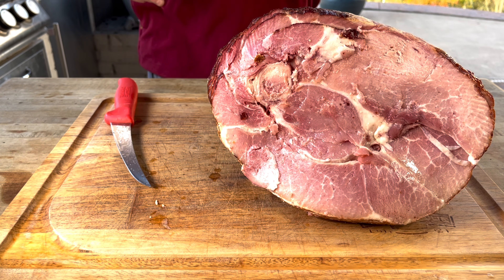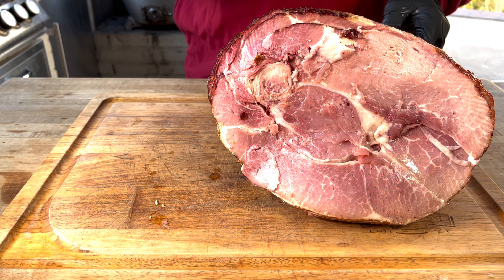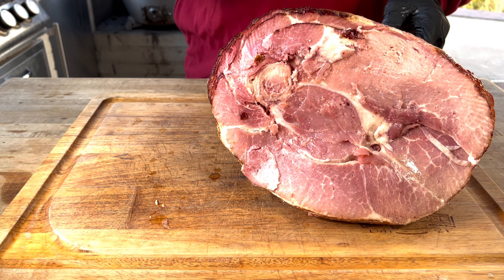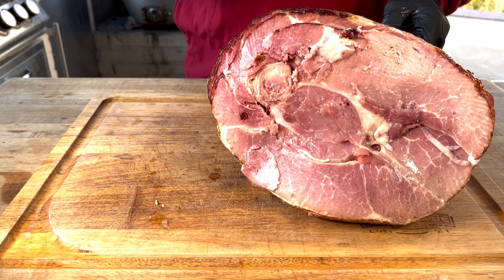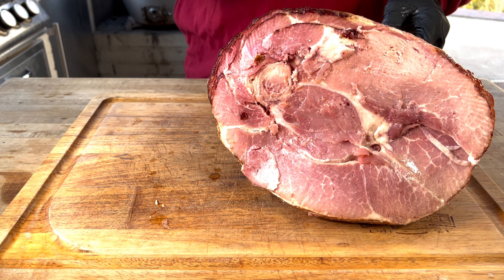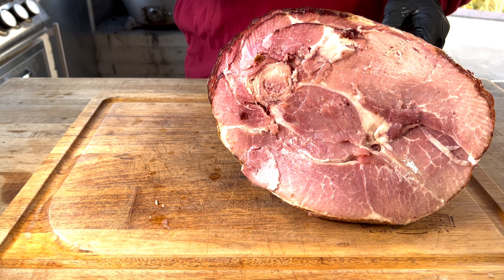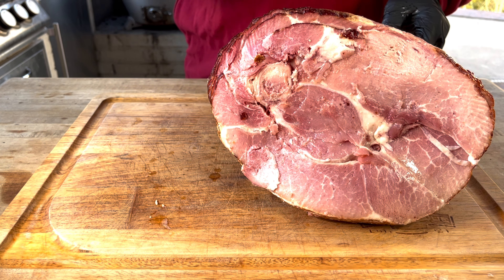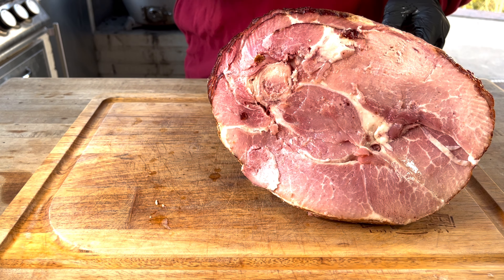Twice Smoked Holiday Ham | Why Does this Ham look like Jabba the Hutt?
Twice Smoked Holiday Ham is easy and delicious!
We used @RoyalOakCharcoal cherry wood chunk (1), @kindersflavors Brown Sugar Rub and fired up the @BlazeOutdoorProducts Kamado to 150 degrees F. The ham is spiral cut and has already been smoked before it went to @KrogerCo
0:00 Intro
0:20 The Ham
1:20 @kindersflavors rub
2:28 Ham goes on @BlazeOutdoorProducts Kamado
2:52 Making the glaze
3:30 Apply glaze to ham
4:30 Taste
5:15 Subscribe